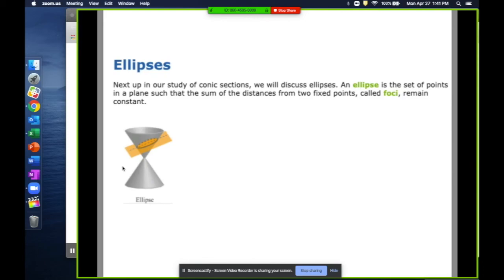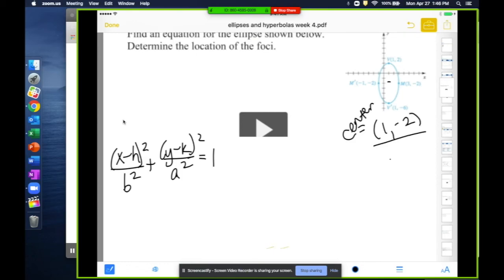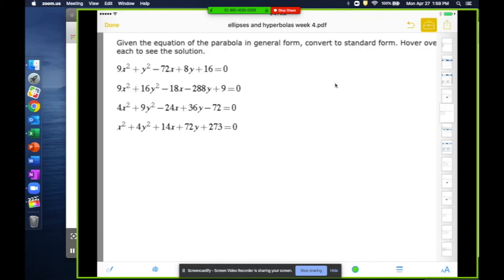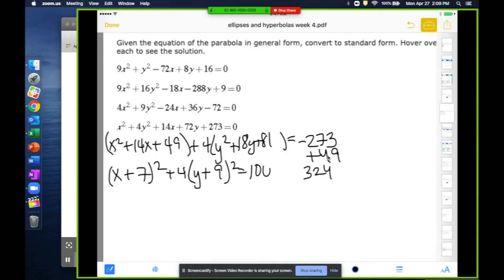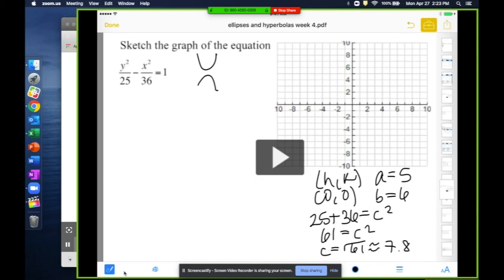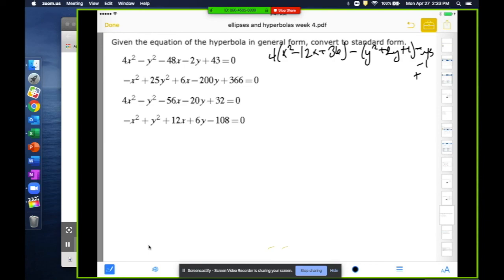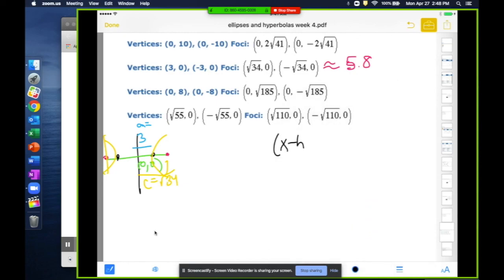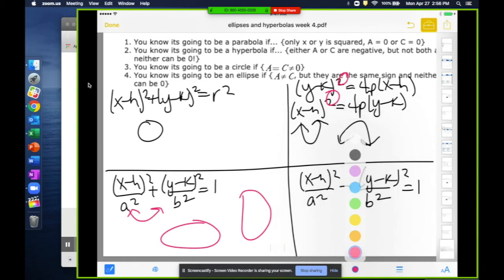Week 4 Ellipses and Hyperbolas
Pre-Calc Ellipses and Hyperbolas (conic sections) Pasco County, FL. Distance learning